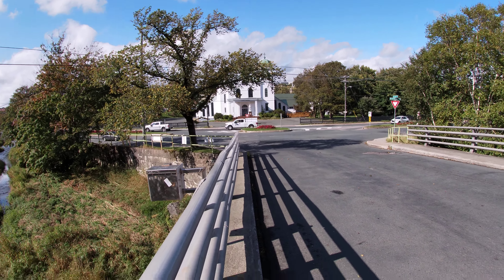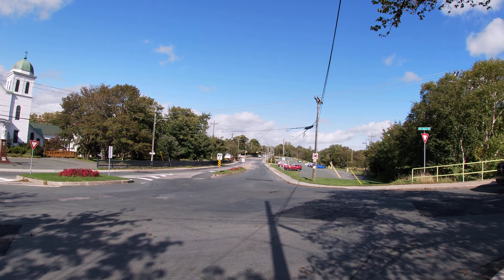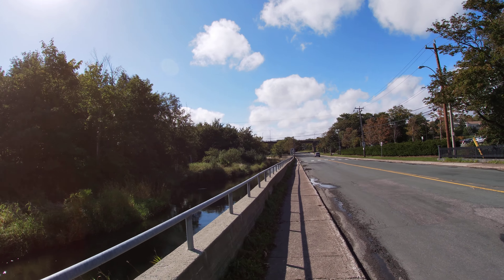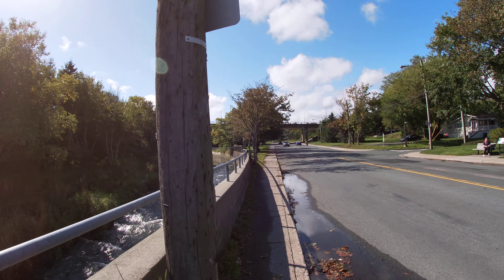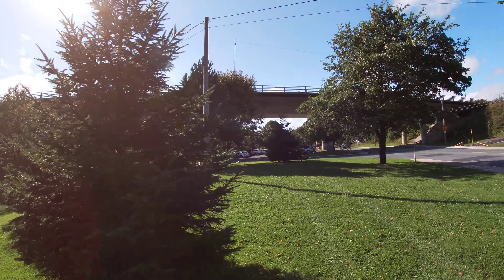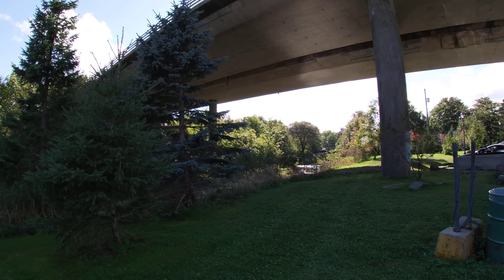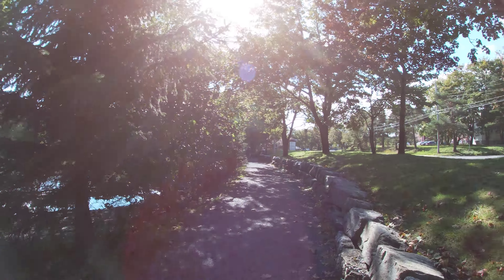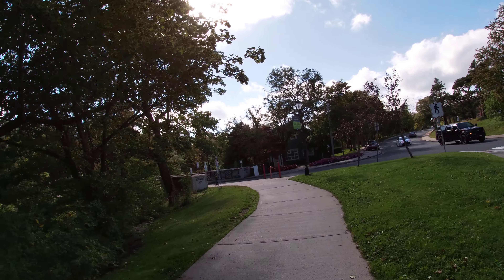Walking Tour of Bowering Park. Part 1. Wednesday, September 29th, 2021.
So this is it guys, my walking tour of Bowering Park. One of the main walking tours I wanted to get in this past Summer. Apart from super visual guys, this video should get many, many, views given what I went through to put it together and get it to you guys, as I almost, lost my GoPro in the making of this one.

Please guys, have a look here, and support my efforts. Thanks.

Warmest Wishes. Be Well and Safe. Out For Now.